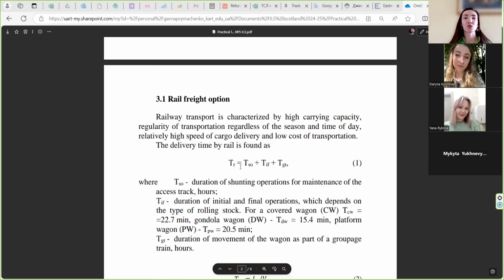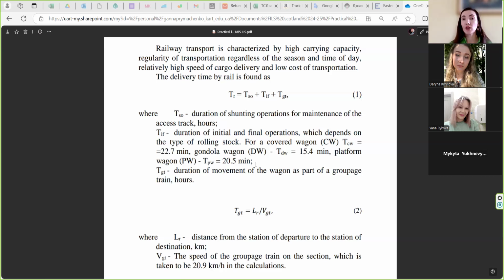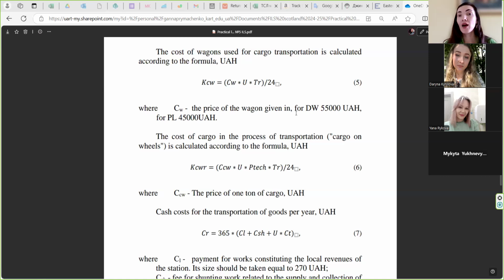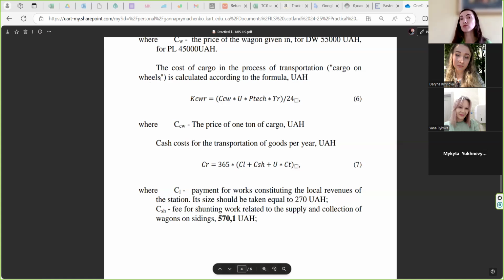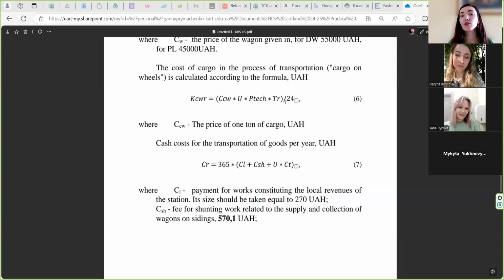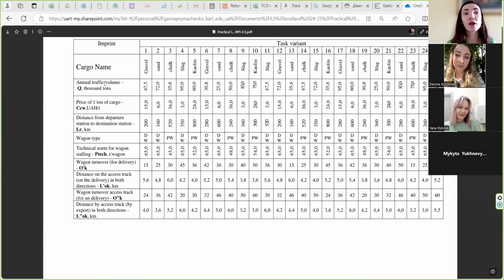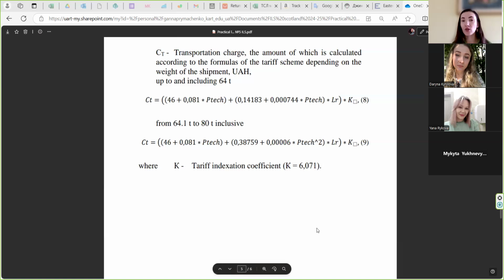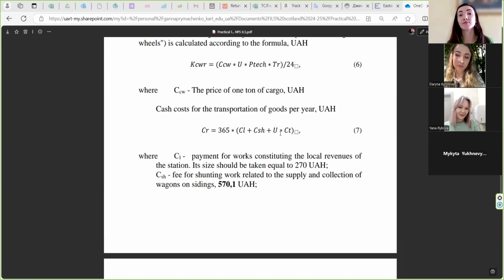ILS practicle lessons 5 part 2